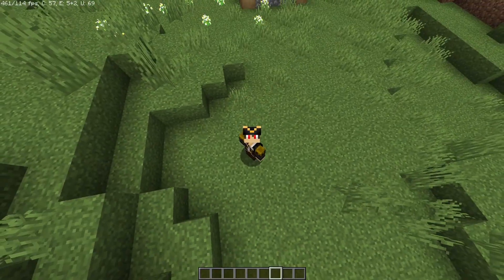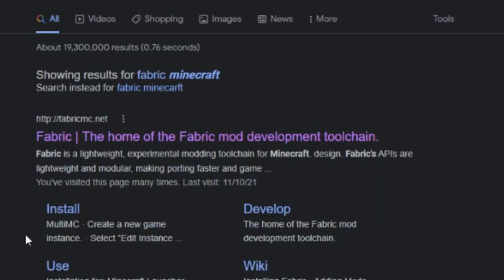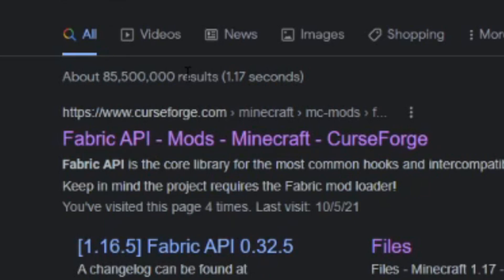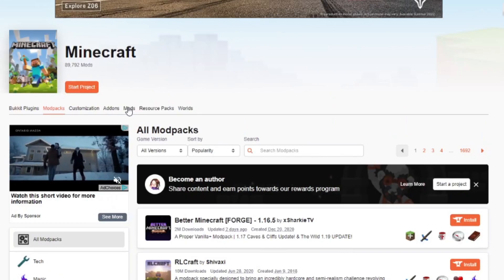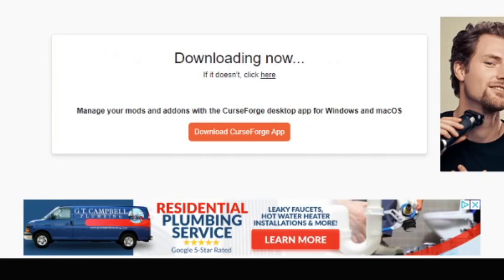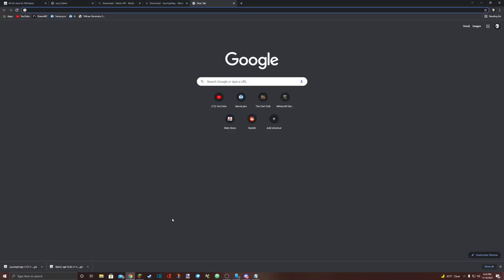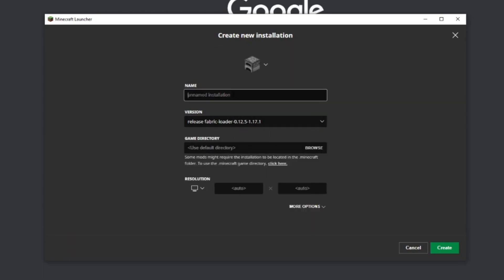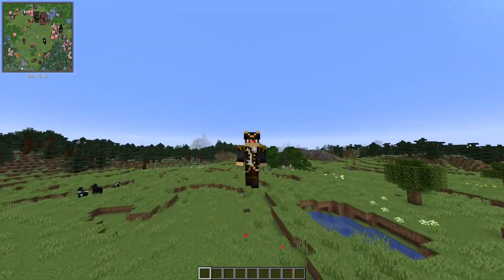How to download mods for Minecraft Java 2021 [Fabric]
This video will walk you through a step by step on how to download all the popular Minecraft mods for Minecraft Java 2021. This tutorial / guide includes all versions (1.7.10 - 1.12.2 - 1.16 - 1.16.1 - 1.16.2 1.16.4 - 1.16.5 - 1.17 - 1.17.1 - etc...) This tutorial also is for fabric.